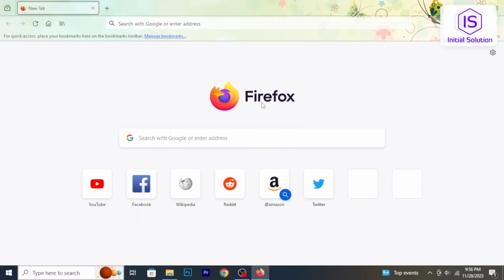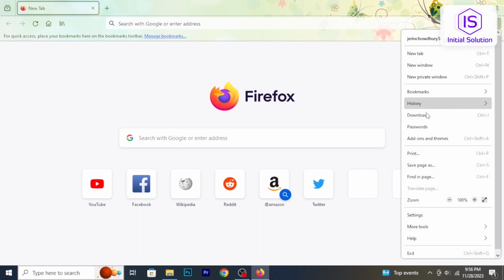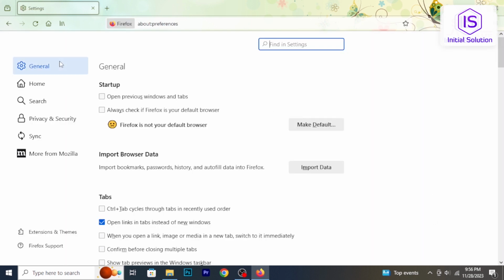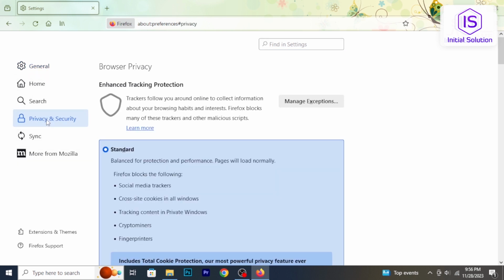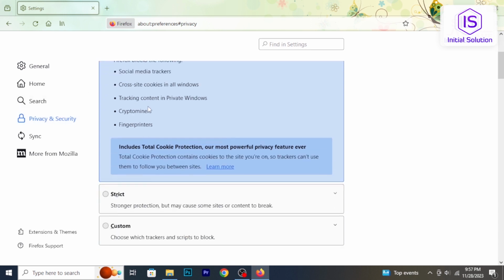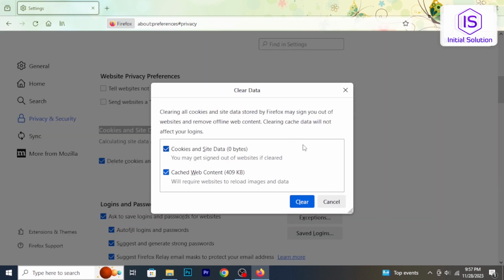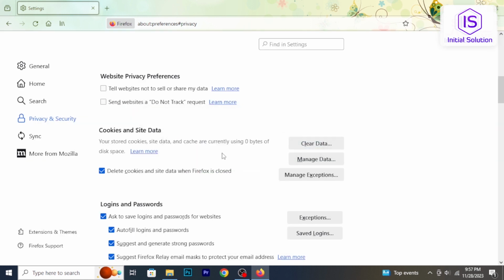How to clear the cache in Firefox 2024 (Guideline)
Looking to optimize your browsing experience? Learn how to clear the cache in Firefox with this step-by-step guide. Enhance your browsing speed! 🌐🔥

Step 1: Open Firefox Browser on Your Computer.
Step 2: Click on the Menu Icon (three horizontal lines) in the Top Right Corner.
Step 3: Select "Options" or "Preferences."
Step 4: Go to the "Privacy & Security" Tab.
Step 5: Under "Cookies and Site Data," Click on "Clear Data."
Step 6: Check "Cached Web Content" and Click "Clear."

📖 Chapters of How to Clear the Cache in Firefox:
00:01 - Introduction: Greeting and Video Topic Explanation
00:05 - Explanation of the Tutorial Topic: Clearing Cache in Firefox
00:12 - Initial Steps: Opening Firefox on the Computer and Accessing the Main Menu
00:25 - Accessing Settings: Clicking on the Three-Line Menu Icon, Selecting Settings from the Dropdown Menu
00:34 - Navigating to Privacy and Security: Opening the Settings Tab, Choosing Privacy and Security from the Sidebar
00:44 - Clearing Cookies and Site Data: Scrolling Down to the Cookies and Site Data Section
00:55 - Clearing Data Confirmation: Clicking on "Clear Data", Ensuring "Cached Web Content" is Selected
01:07 - Confirmation Dialogue: A Confirmation Dialogue Asking to Confirm Clearing Cache
01:15 - Final Confirmation and Clearing Cache: Clicking "Clear Now" to Confirm Clearing Cache
01:21 - Conclusion: Summary of Clearing Cache Process
01:29 - Sponsorship Message: Xirosoft Services (Graphic Design, UI/UX Design, Digital Marketing, Web Development)
01:34 - Encouragement to Check Details in the Description Box
01:53 - End of the Video